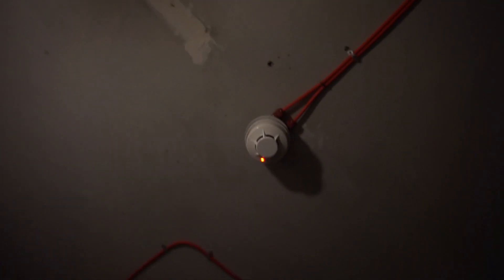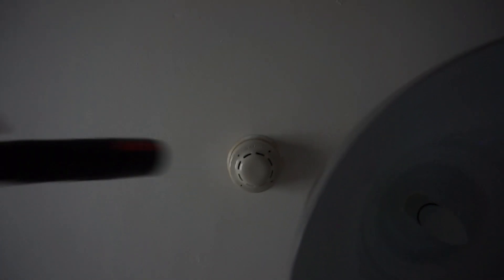Hochiki ESP Addressable Fire Alarm System (weekly test 02/03/21)